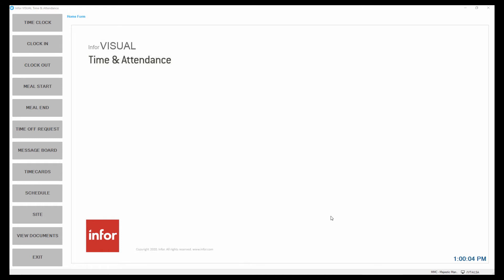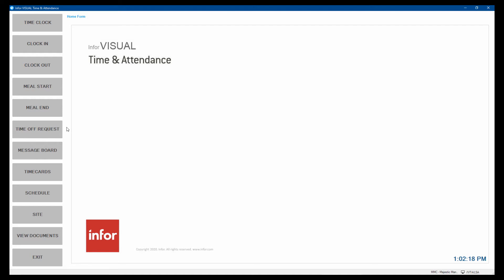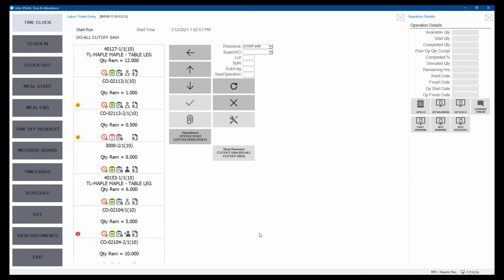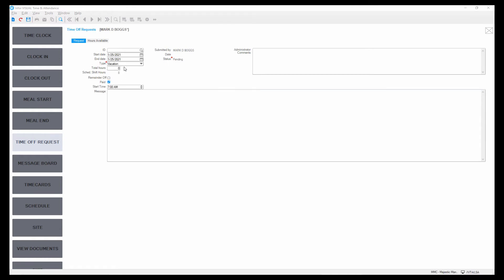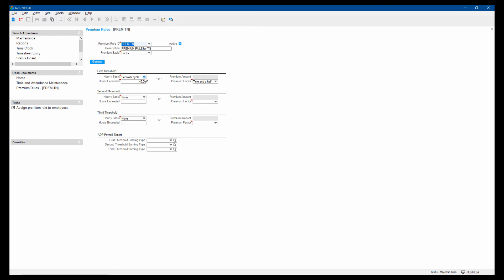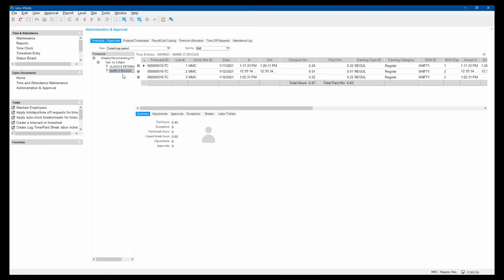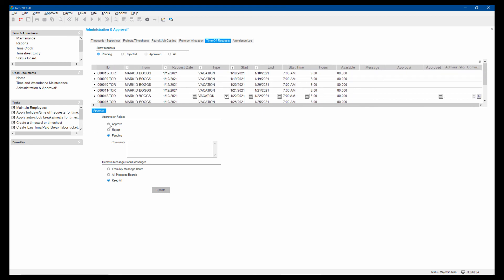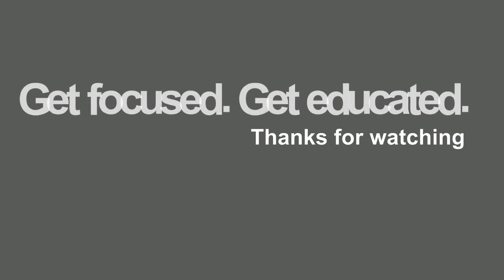Infor VISUAL: Time & Attendance Demo Overview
Use VISUAL Time & Attendance to collect, approve, and track your employees’ time.